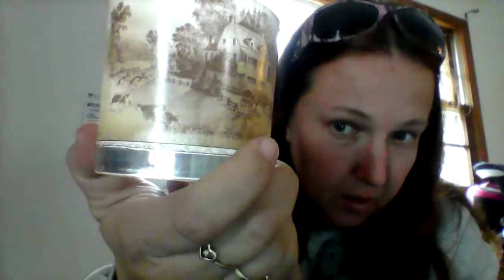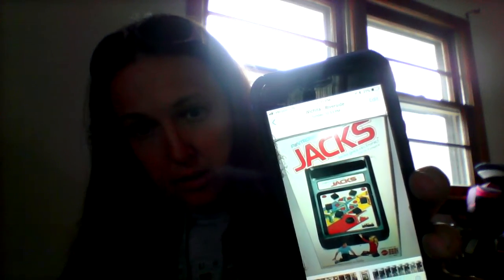I'm back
I'm back and I have a plan!  I have once again began to sell online but this time I am getting things in place and will have processes to keep me going and growing.  This was just a general video to get myself back out there and let people know what I'm doing.